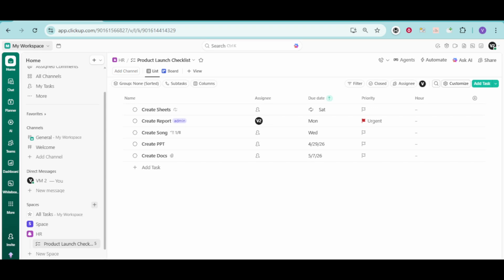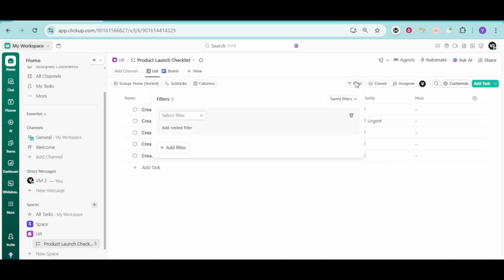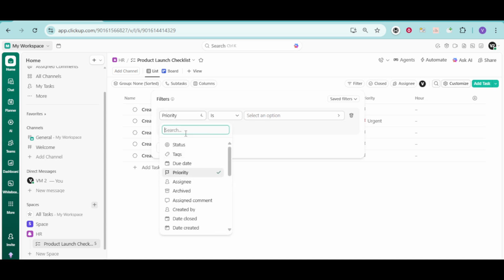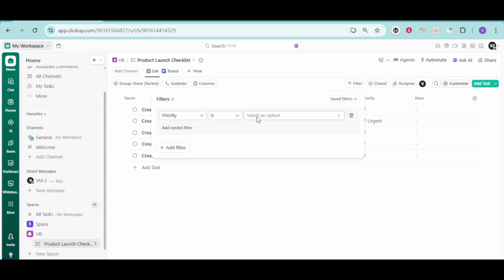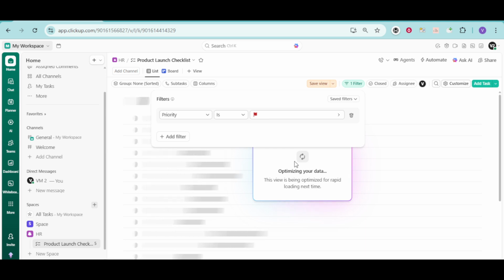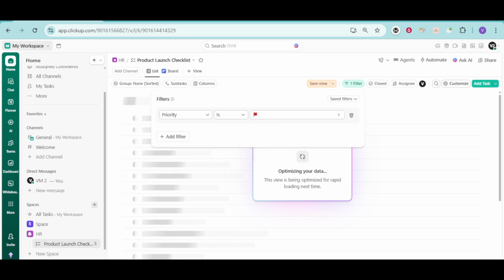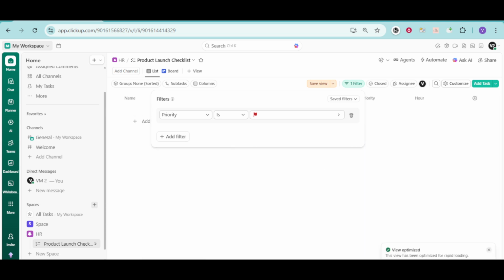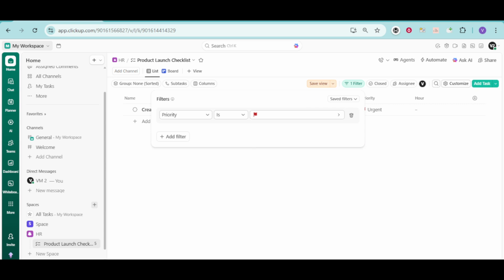How to Use ClickUp Filters (Simple Guide)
In this comprehensive tutorial, we will delve into the features and functionalities of ClickUp filters, empowering you to streamline your workflow and improve task management. Learn how to apply various filter options to optimize your productivity as we explore real-world examples and practical applications.

By the end of this video, you'll have a strong understanding of how to use ClickUp filters effectively to categorize your tasks and projects. Watch till the end to unlock the full potential of ClickUp and enhance your project management skills today!